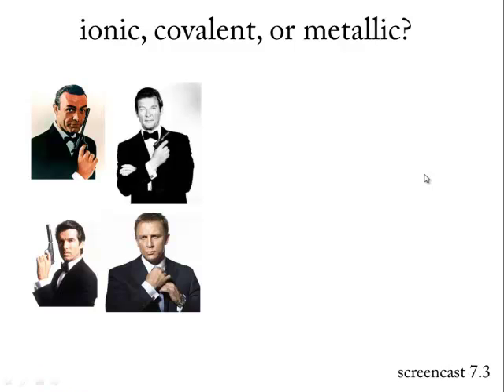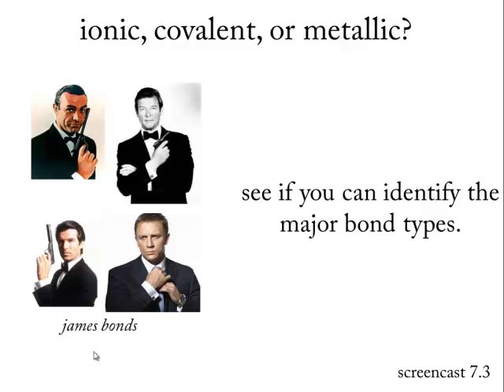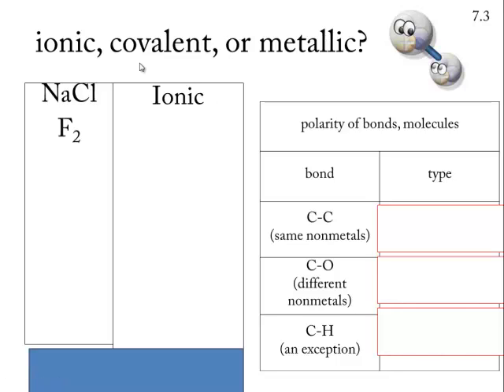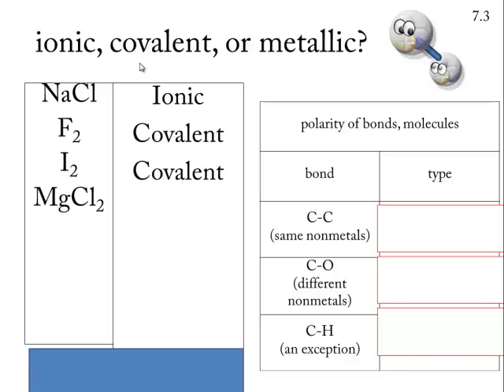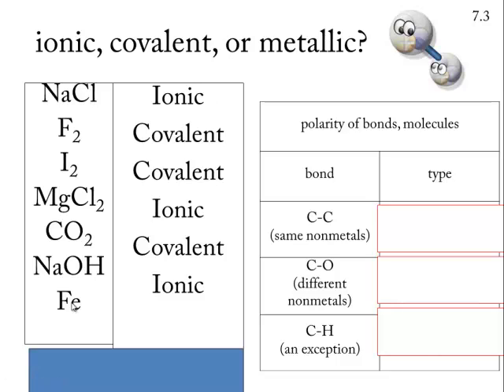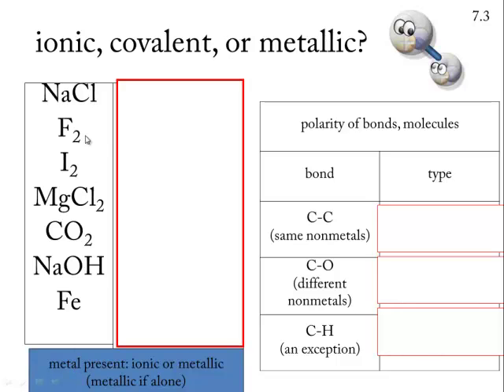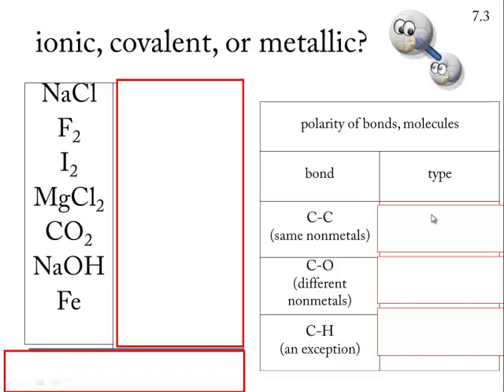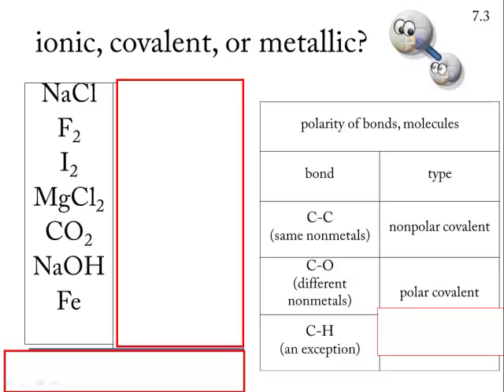7 3 more bond types